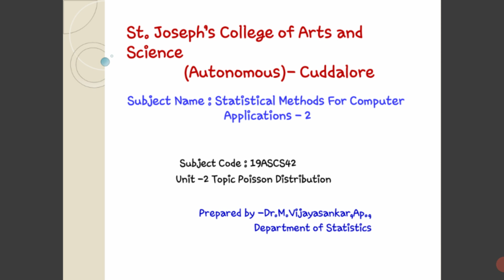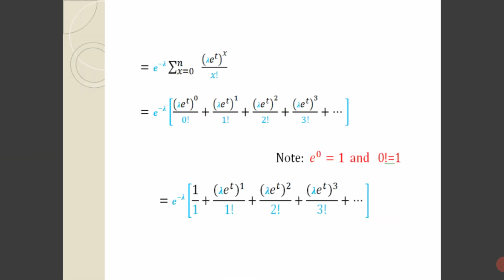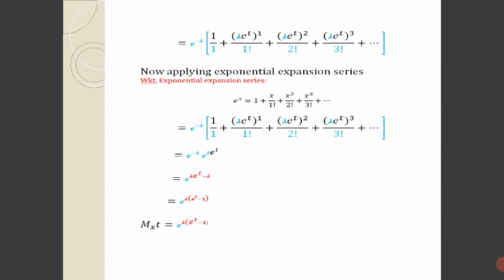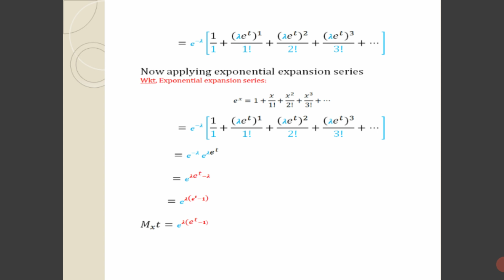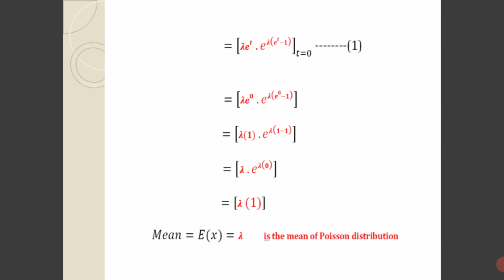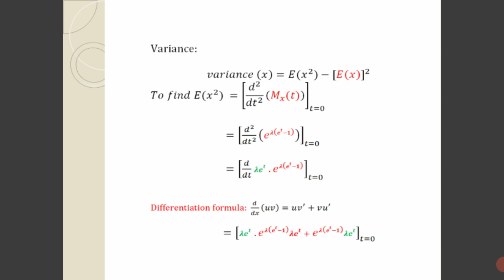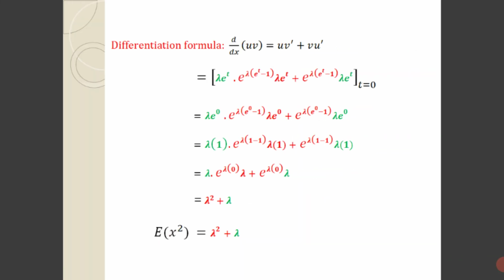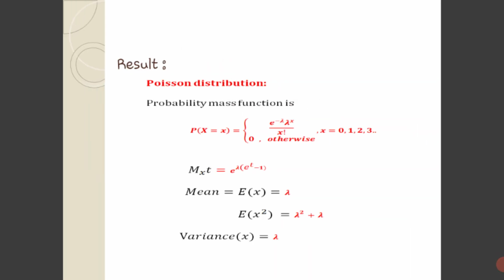SJCTNC -Dr.M.VIJAYASANKAR-19ASCS42-STAT. METHOD FOR COMPUTER APP. II - UNIT II -POISSON DISTRIBUTION